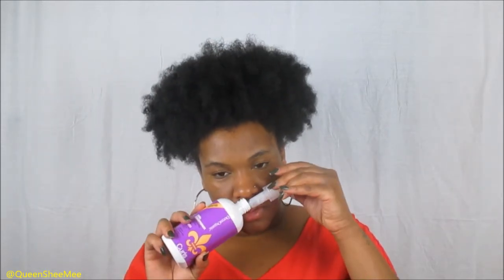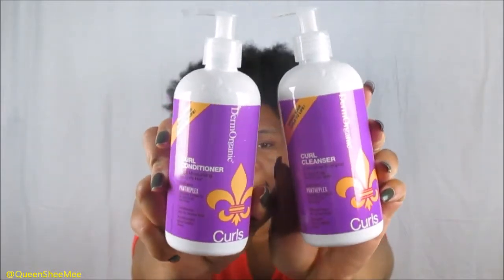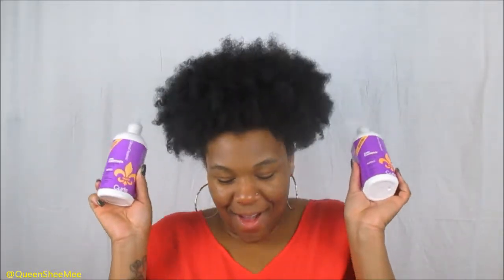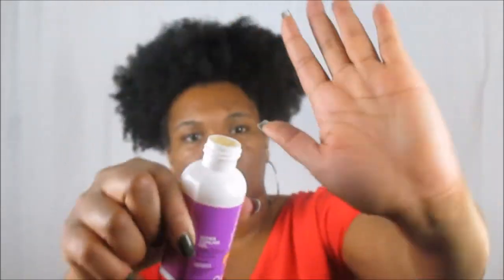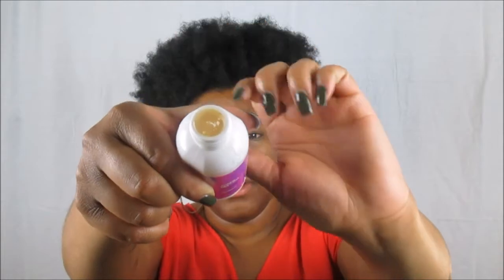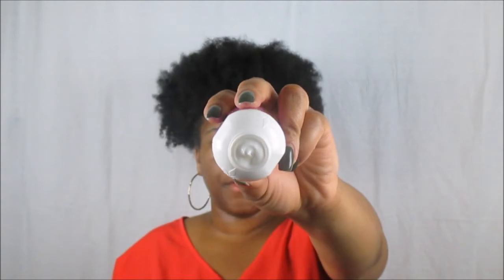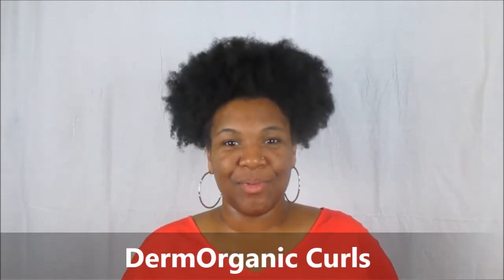April 2017 CurlKit Unboxing + SNEAK PEEK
Hello Queens and WELCOME to all of my new Queens who are new to my channel. I will be sharing with you what I received in my April 2017 Curlkit as well as a SNEAK PEEK for the May 2017 Curlkit.

Let me know if you have heard/used this brand in the comments below!!!

Thank you so much for your continual love & support!

MORE ABOUT CURLKIT:

"Curlkit is a natural hair subscription service that delivers samples and full-size products straight to your door. We take the hassle and guesswork out of product selection. Helping you to discover new ones and rediscover old favorites.